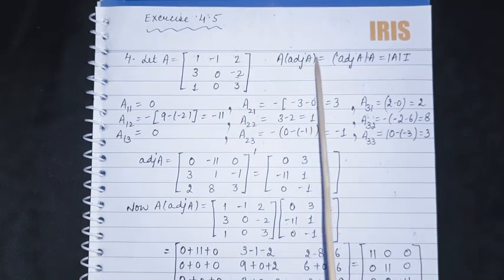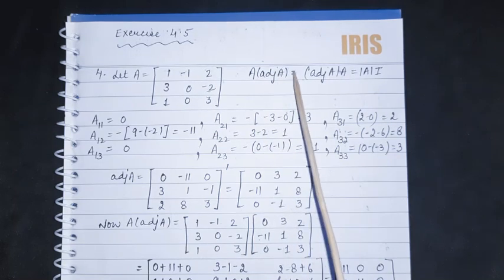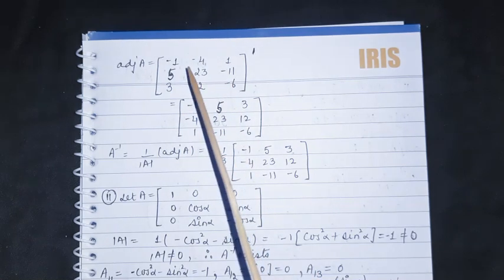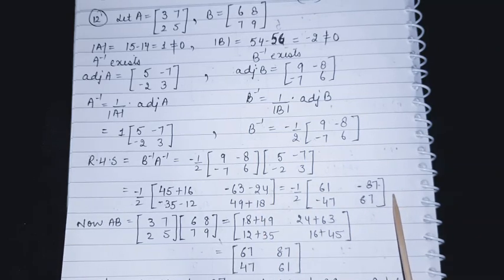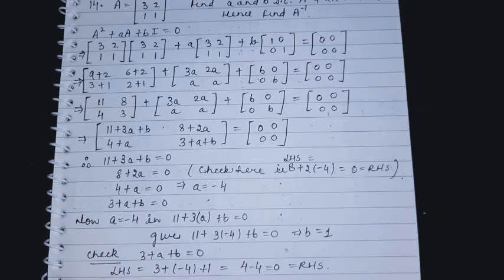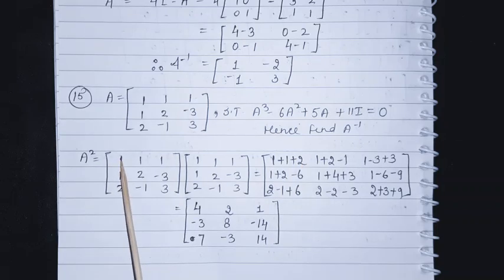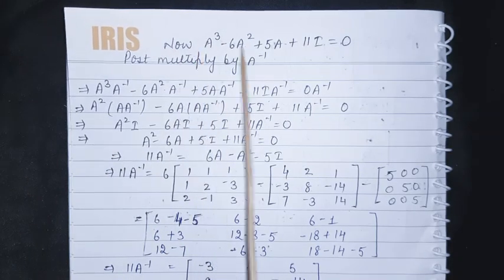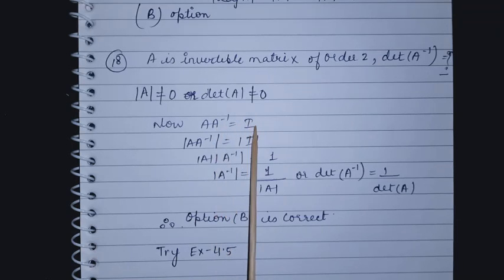determinants ex 4 5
This video contains detailed explanation of ex 4.5 of chapter determinants.